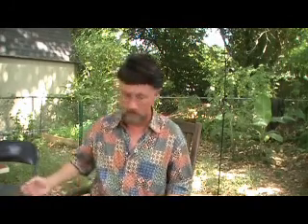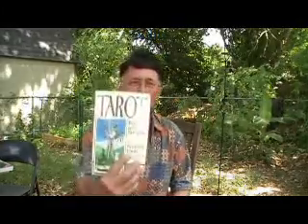Tarot Update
An update on the tarot readings and why you haven't gotten yours yet. Also 3 tarot book reviews.